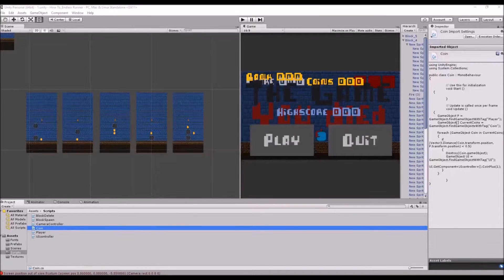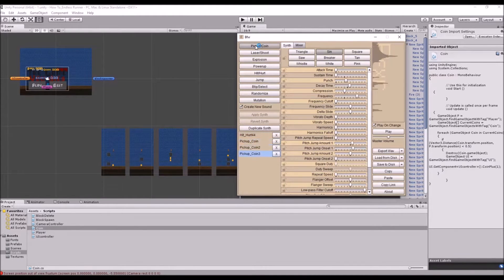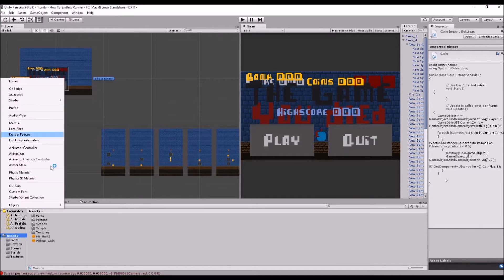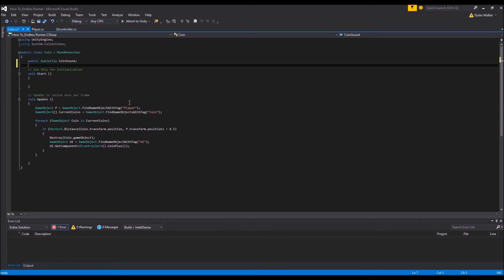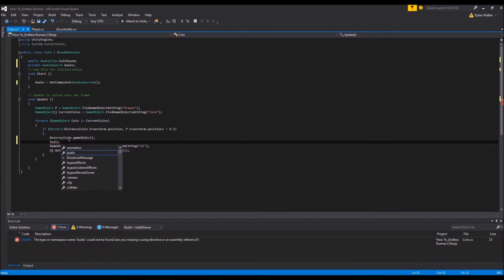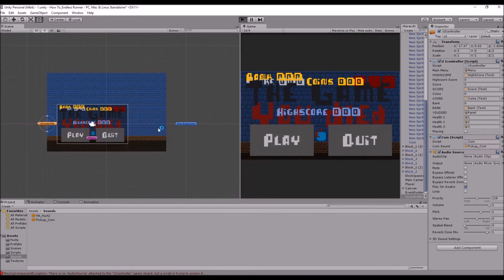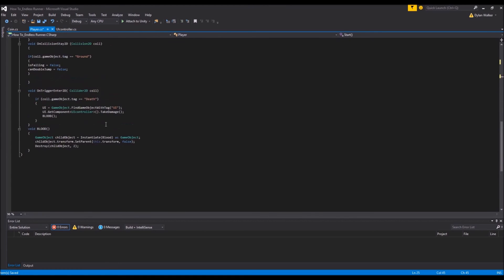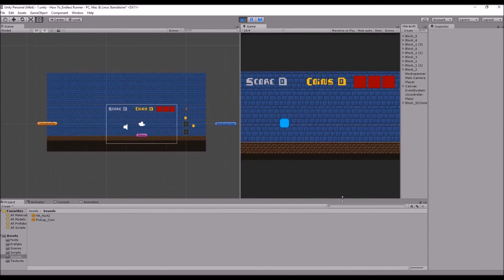Create an Endless Runner using Unity C# (Pt 13) Basics of Audio, Bfxr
This Video: In this video we cover the basics of audio in unity we go over PlayOneShot() and Setting up your sounds, along with a free way of creating sound effects for your game

Is there
Check it out!